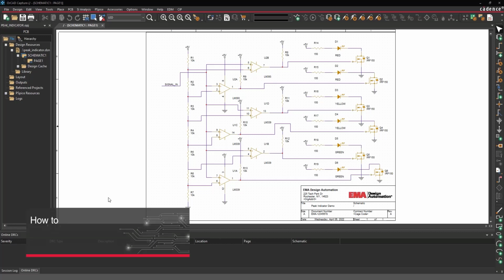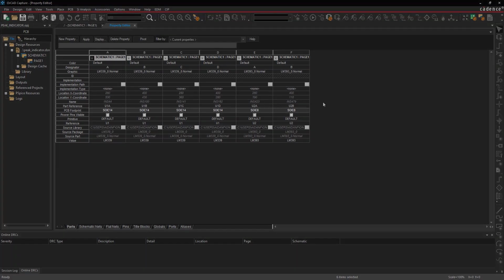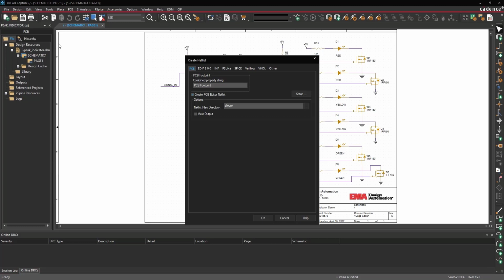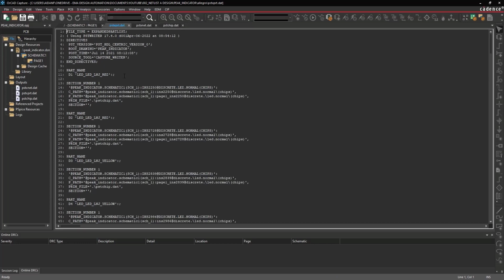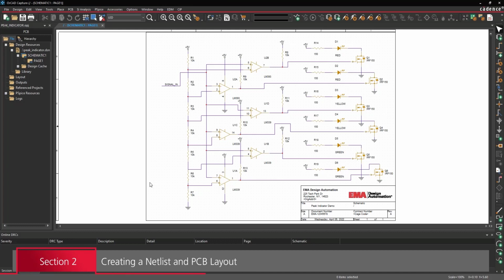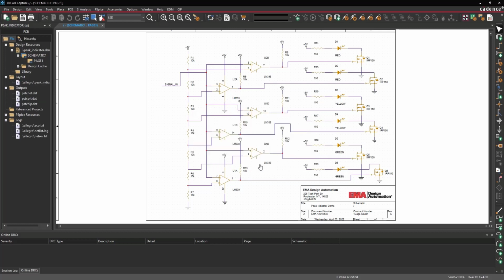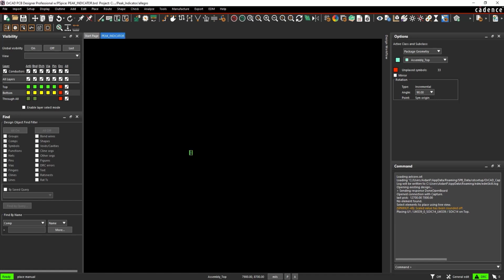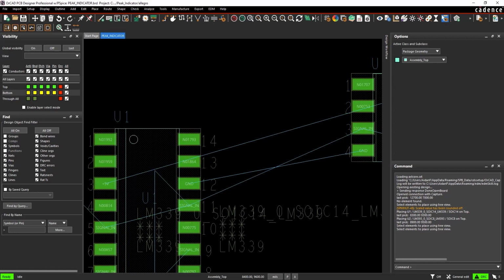How to Netlist a Design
This video will teach you how to generate a netlist in OrCAD Capture. You will also learn how to generate a netlist and create a new PCB Layout in one step.

0:00 Introduction
0:20 Generating a Netlist
1:06 Creating a Netlist and PCB Layout

Let’s Connect!